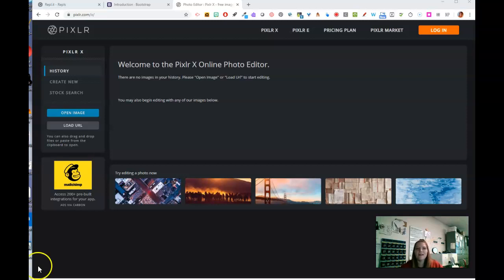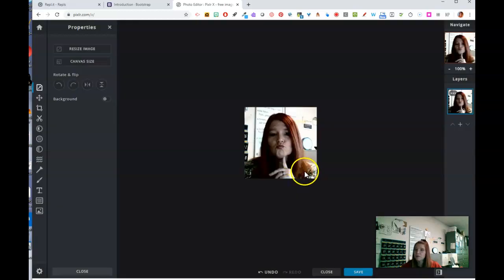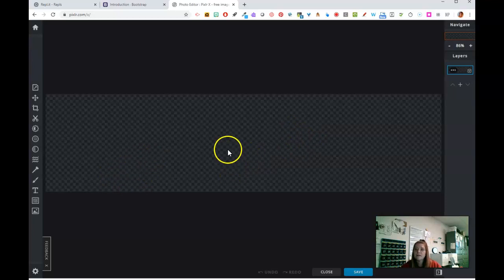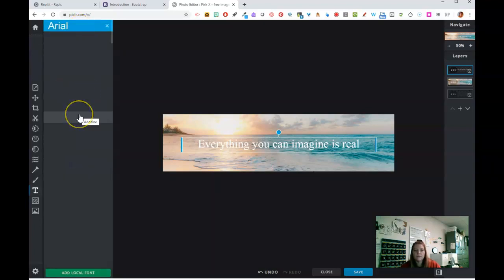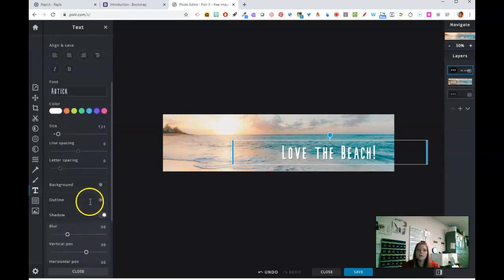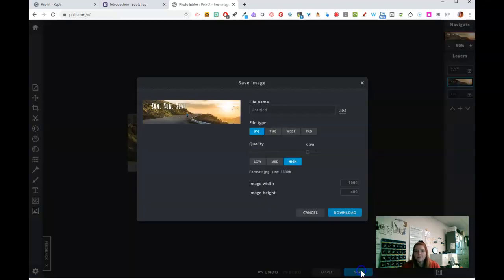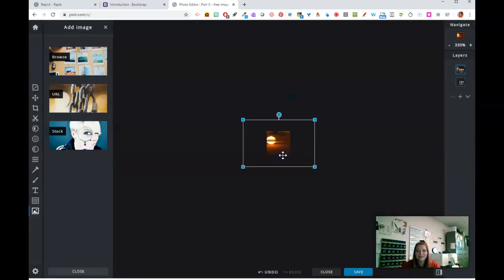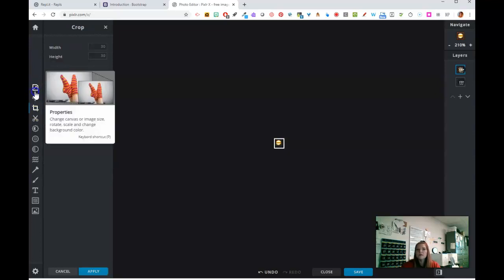WD2 Summer Webpage Project Part A - Pixlr X Demo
Pixlr help for Summer Webpage Project